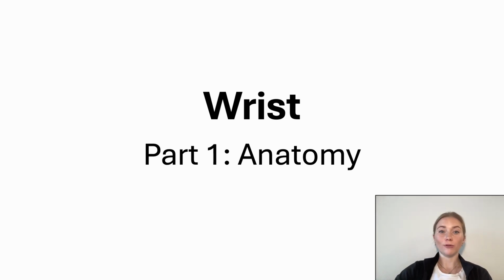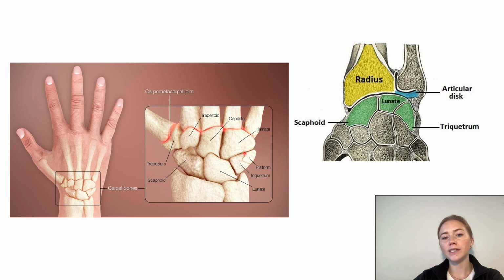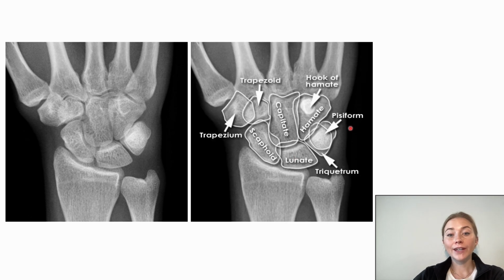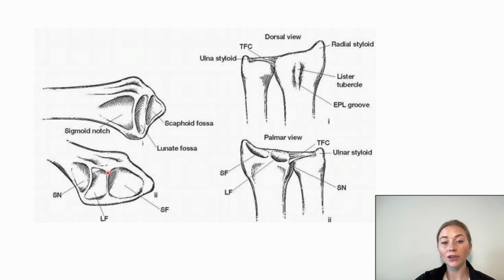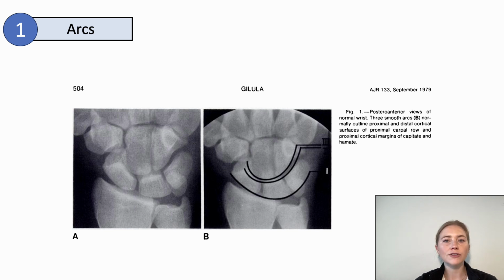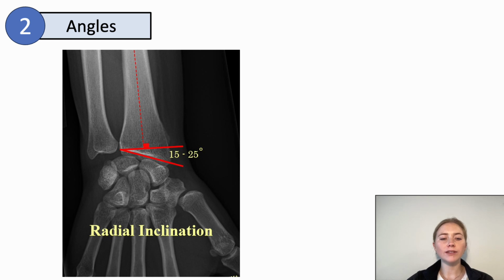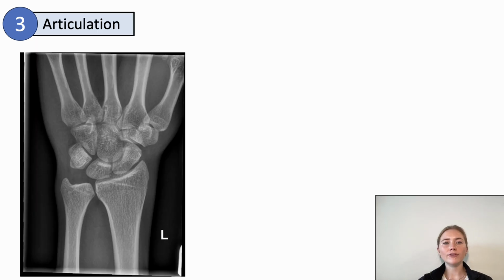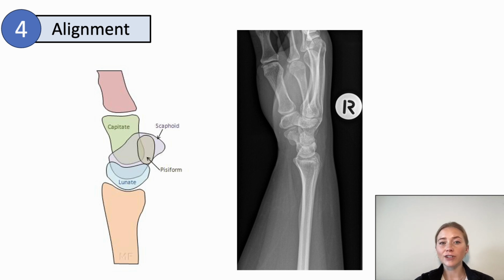Wrist X-Ray: Anatomy